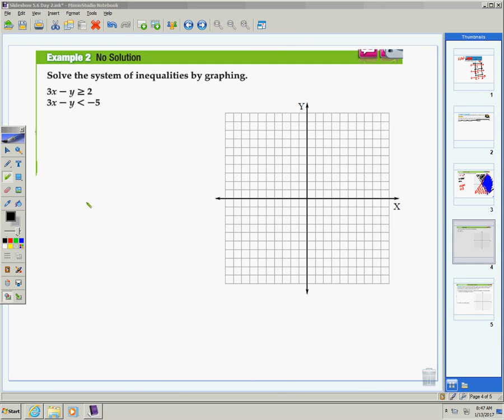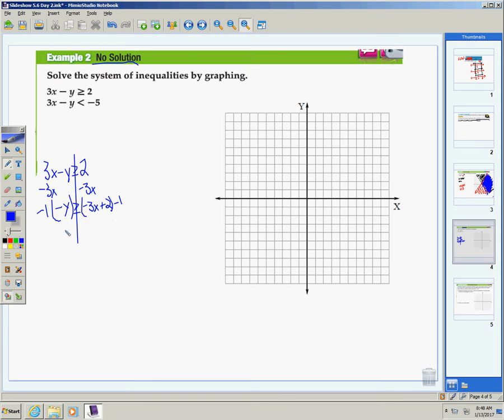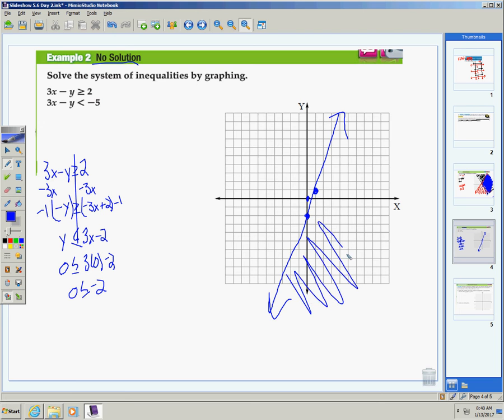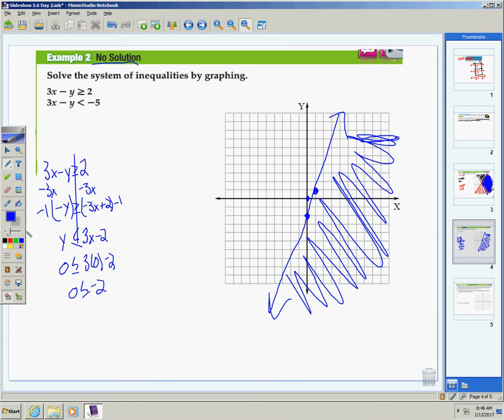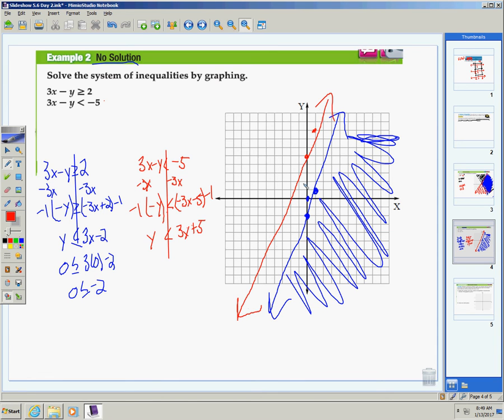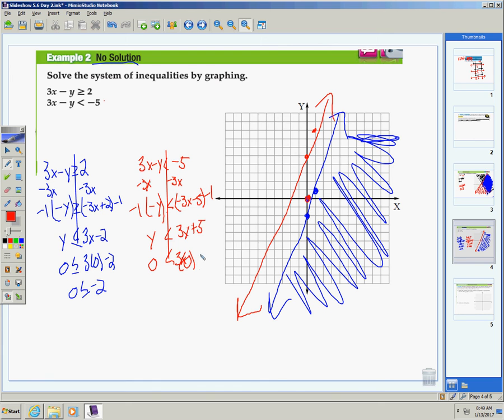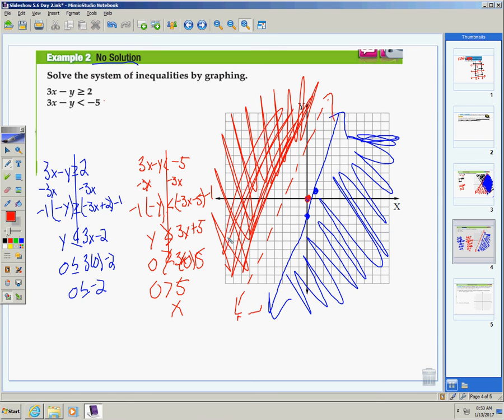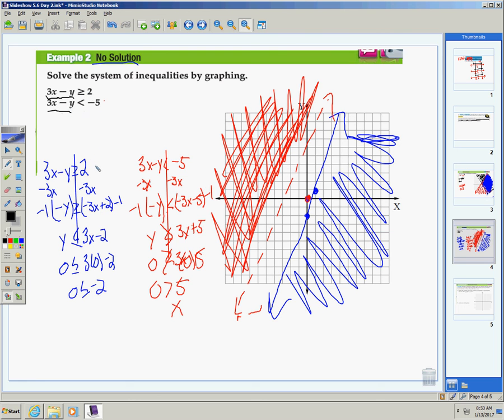Lesson 5.6 Day 2 Example 2